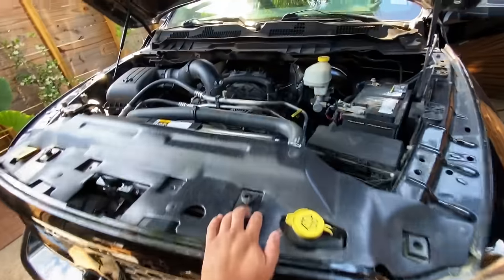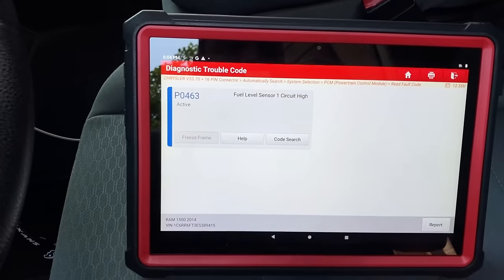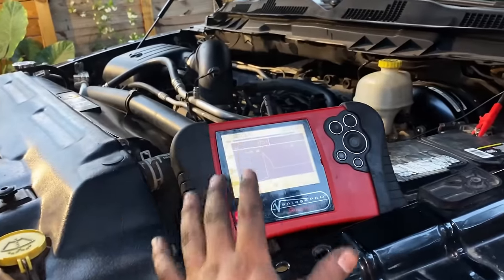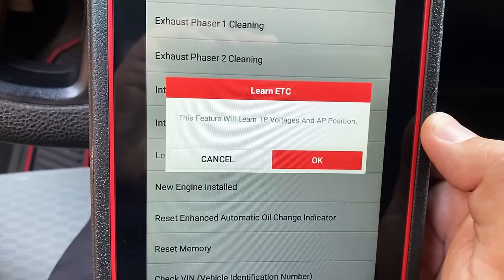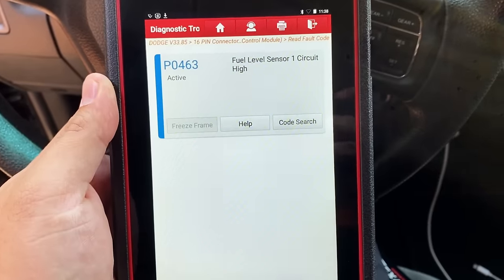DODGE RAM 5.7 HEMI MISFIRE INSUFFICIENT IONIZATION DIAGNOSIS & FIX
In today's video we take a look at a 2014 Dodge Ram 1500 with a 5.7l Hemi V8 engine. The customer's complaint is that the engine has a constant dead misfire on cylinder number 7. After using a scan tool to read codes we find that we have a P2320 Ignition Coil 7 Secondary Circuit-Insufficient Ionization code stored in the PCM. The owner has already replaced the spark plugs with high quality iridium but still has a misfire. After swapping coils and not seeing the misfire move, I knew we had a more serious problem. Follow along as I take you step by step through troubleshooting and repairing this truck!

LAUNCH X431 PRO3S+ Bi-Directional Scan Tool
Check it out here!
LAUNCH X431 PRO Mini Elite 3.0 Bi-Directional Scan Tool
If this video helped you in any way and you would like to donate. Please
Thank you so much for your support!
to shop for our channels recommended tools and gadgets!